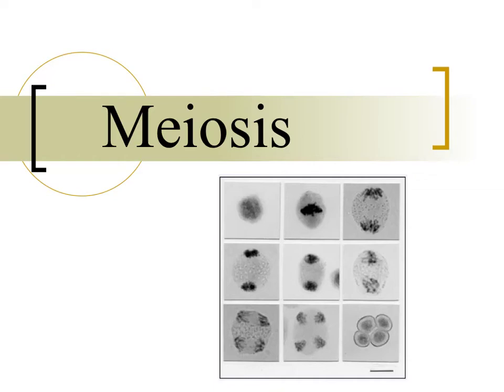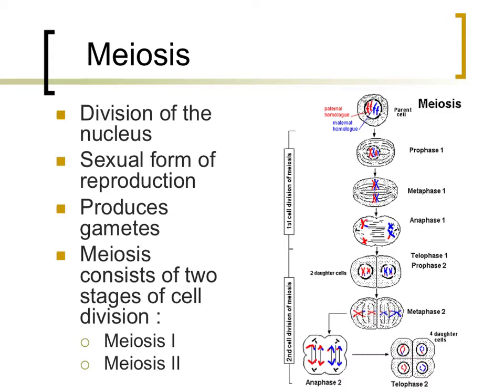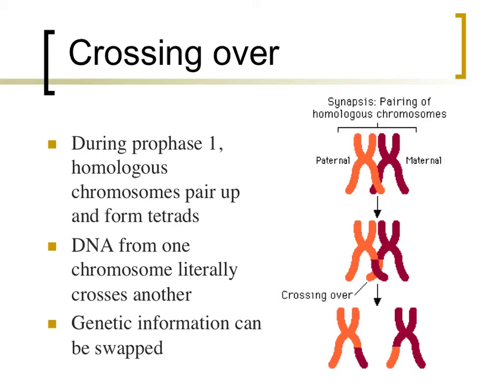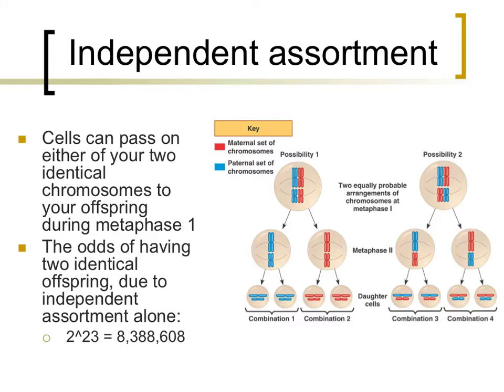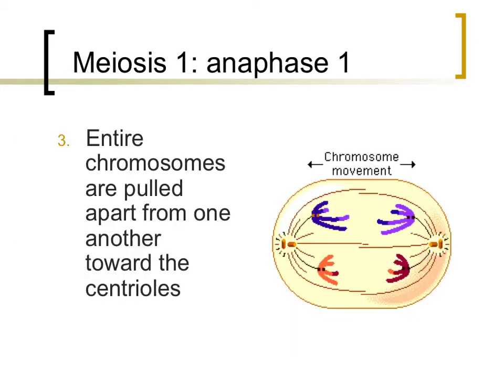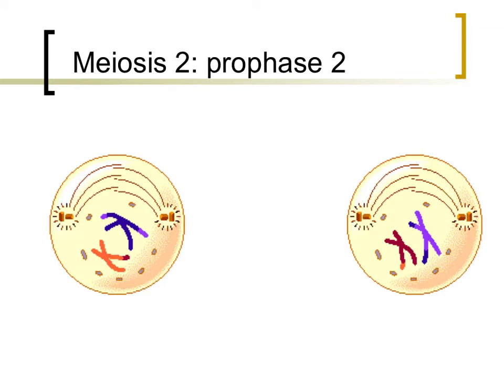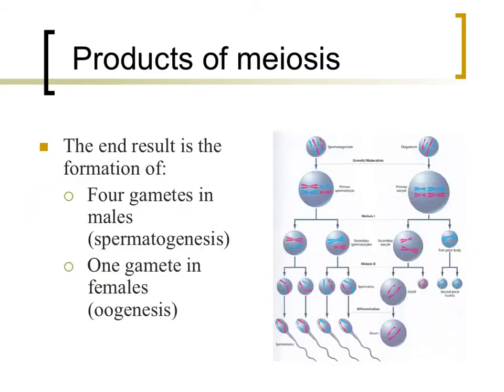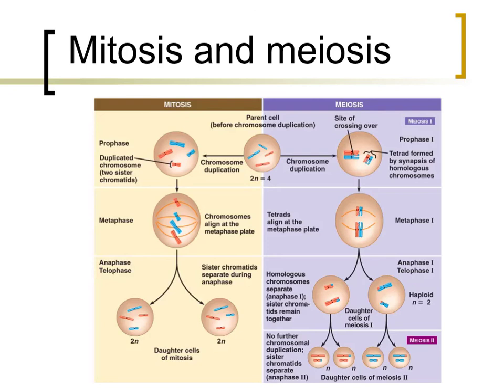Meiosis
This is one of a series of video on cellular reproduction.  In this video, the different stages of meiosis will be discussed.  Parts of this video assume a background of mitosis, and part of this video will emphasize the differences between the two forms of cellular reproduction in humans